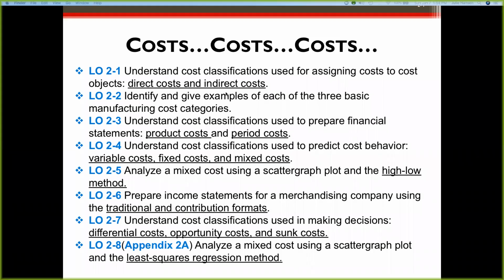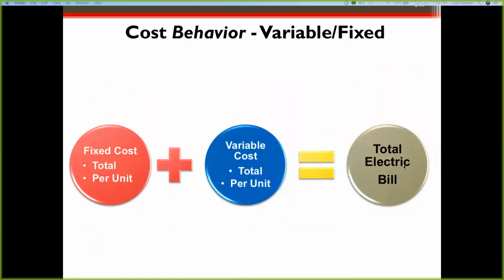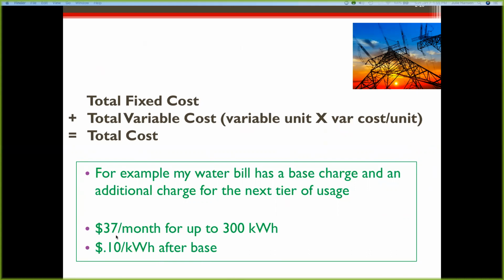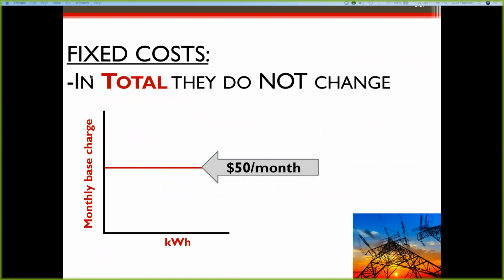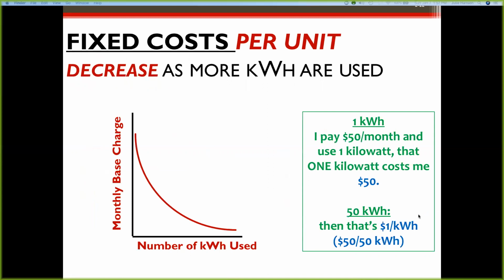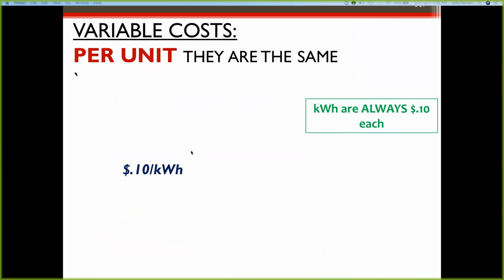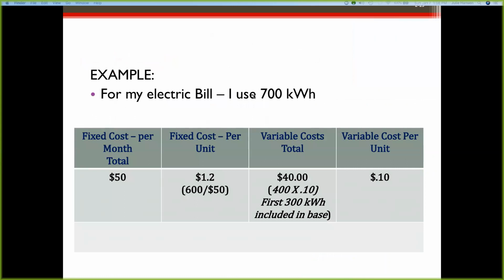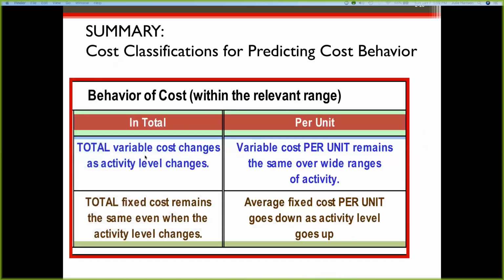ACCTG Chapter 2 LO4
ACCTG202 Ch.2